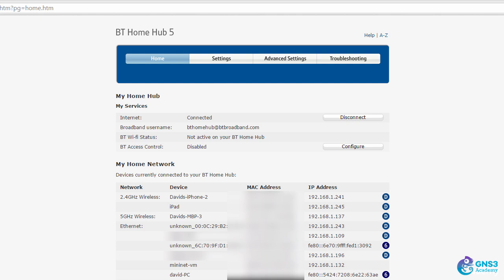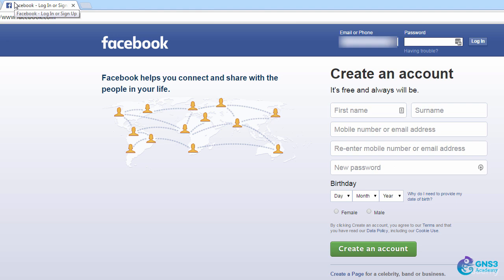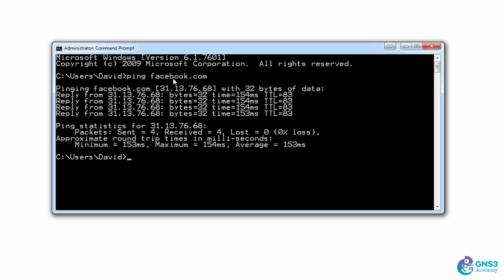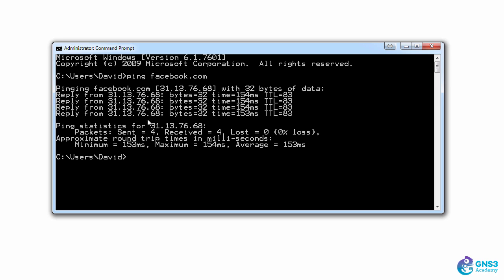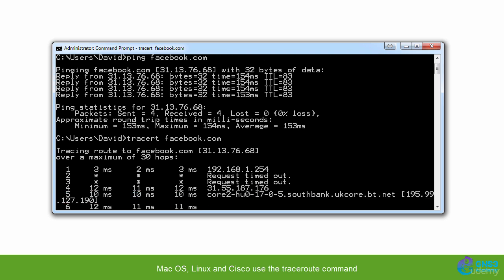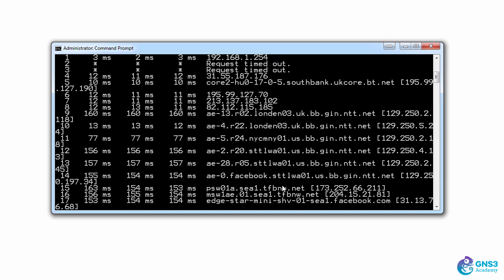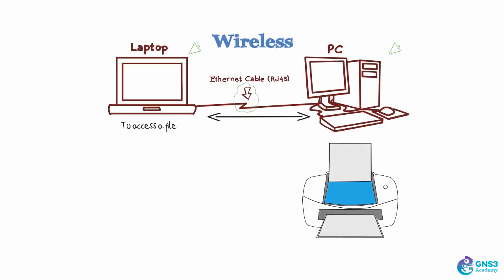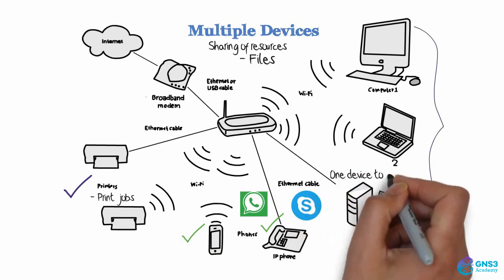CISCO Tutorial: 004 The Router & Pinging